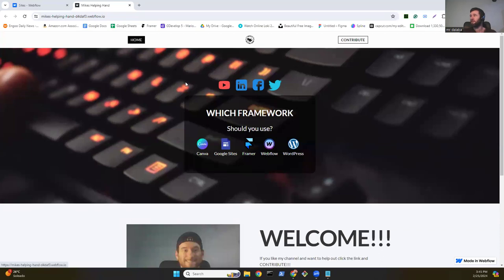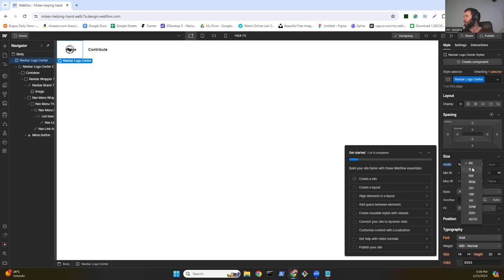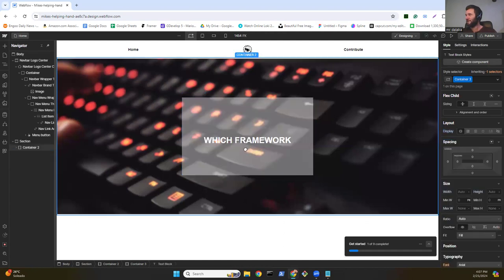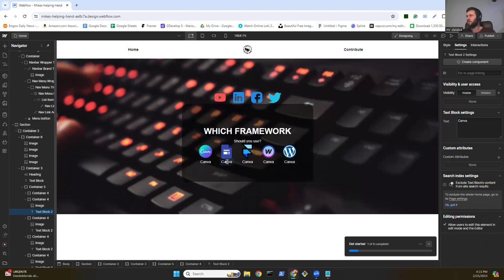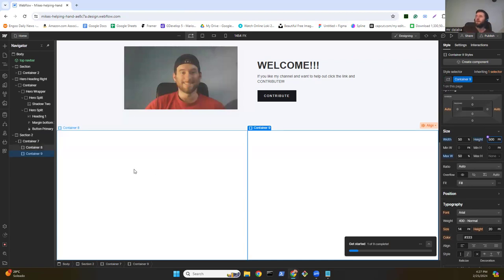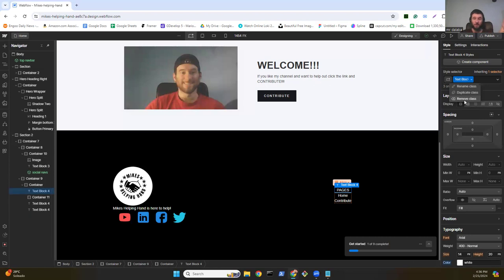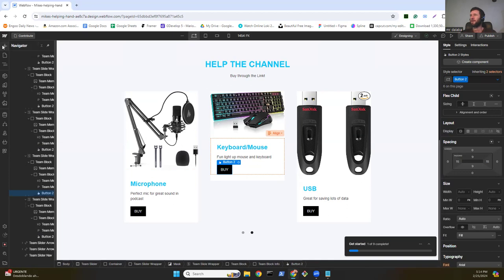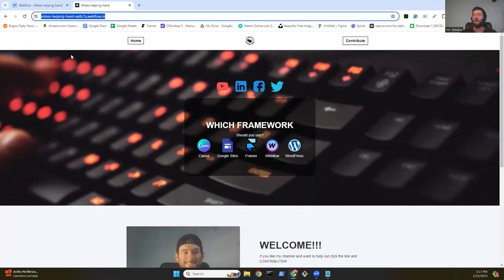Webflow Free Website: Connecter website with Webflow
In this video, I show you how to make a website to connect your social media accounts for free!

Contribute to the channel:
Blue Light Blocking Glasses:

SanDisk 64GB 2-Pack:

Maxwell House The Original Roast Medium Roast Ground Coffee:

IRON °FLASK Grip Coffee Mug 2.0-16 Oz Premium Stainless Steel: